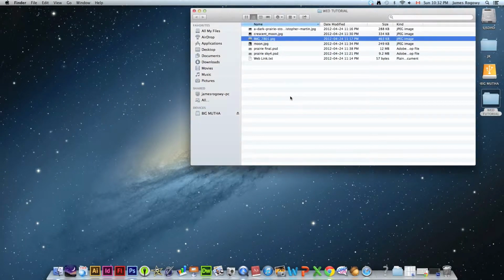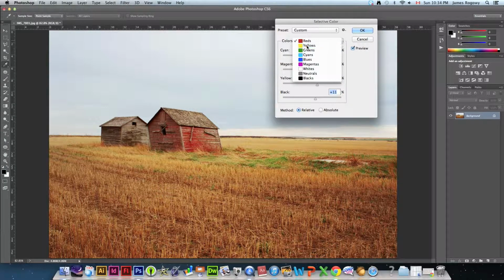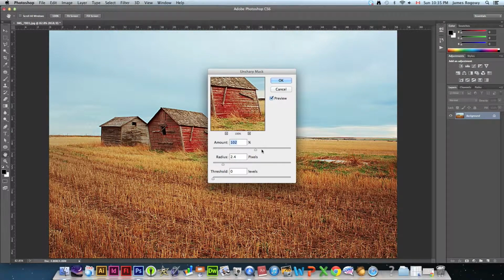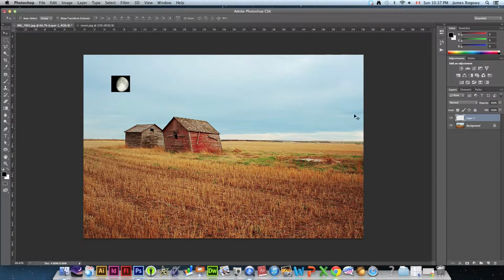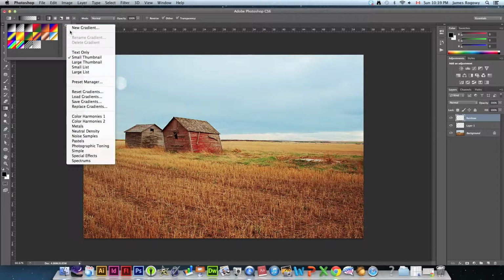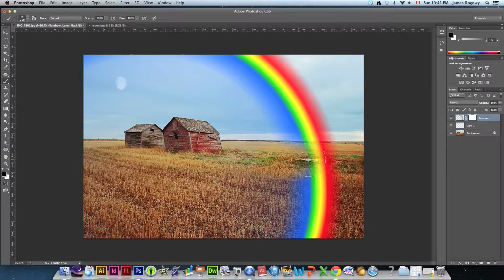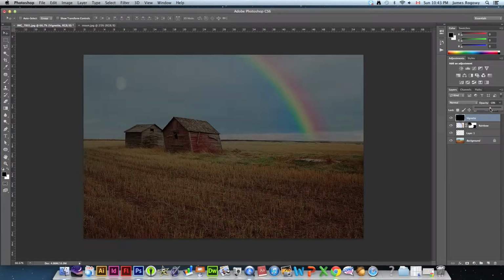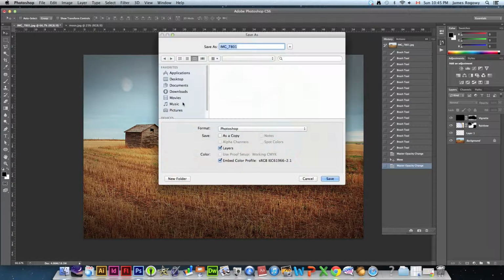Simple Landscape Photo Enhancements in Adobe Photoshop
In this video, Mr. Rogowy will demonstrate how to add simple and effective photo enhancements.  We will learn how to use color correction to add more saturated and dramatic color. Additionally, we will see how to add a moon, custom vignettes, and realistic rainbows. These techniques are important in order to be successful with Photoshop in subsequent classroom tutorials.